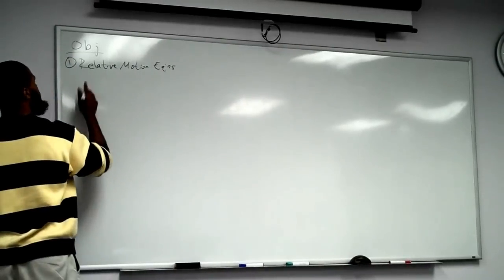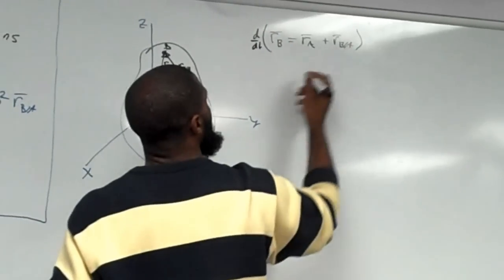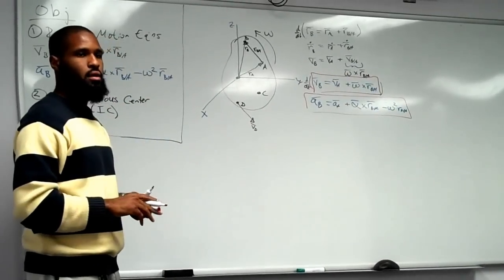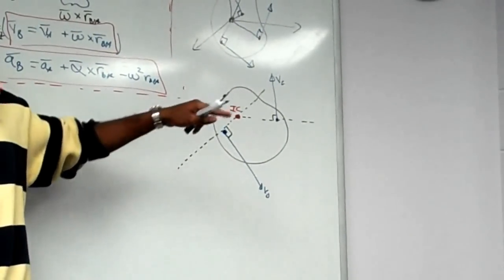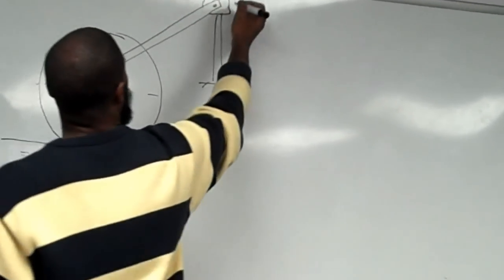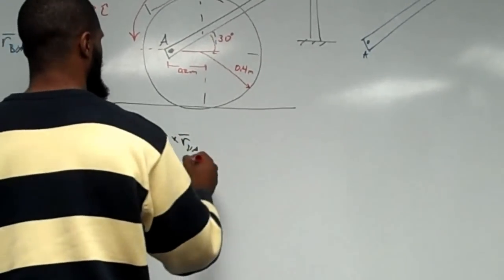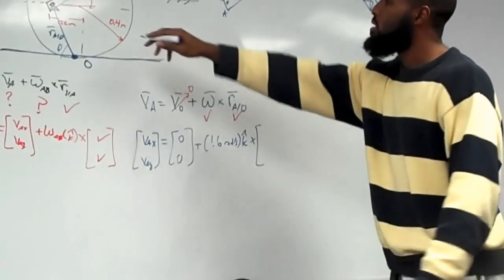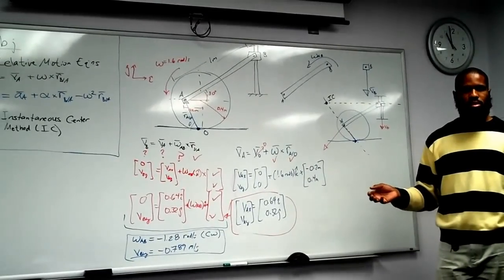ENES602 - FFP Seminar II - Teaching